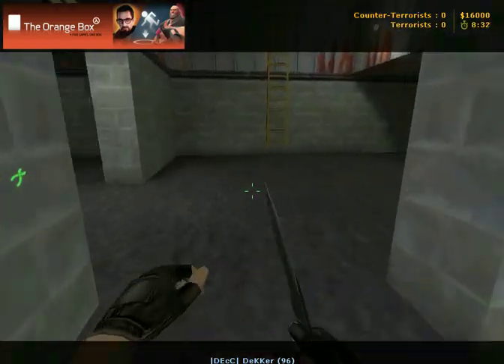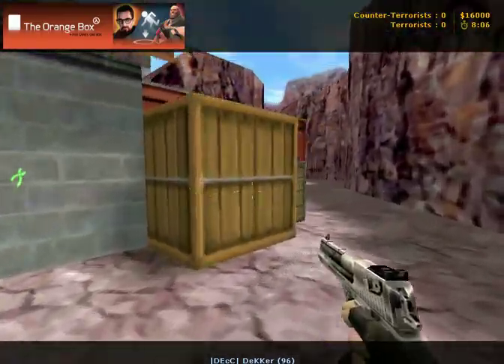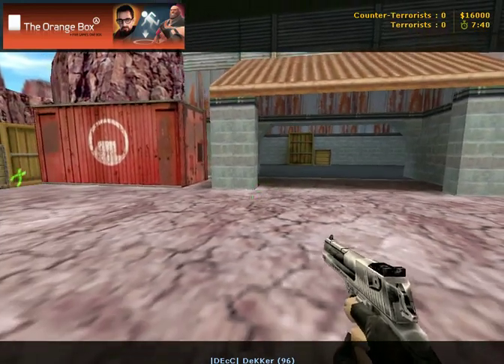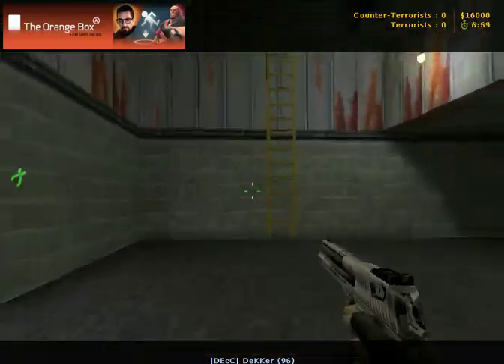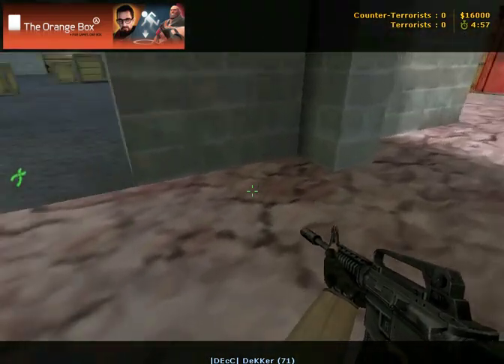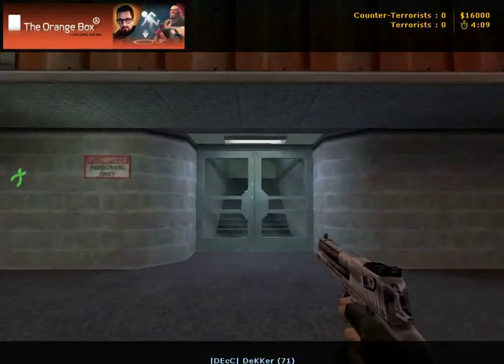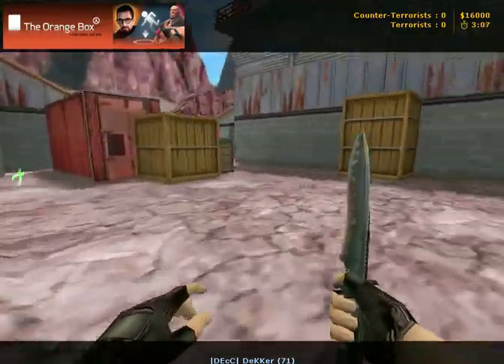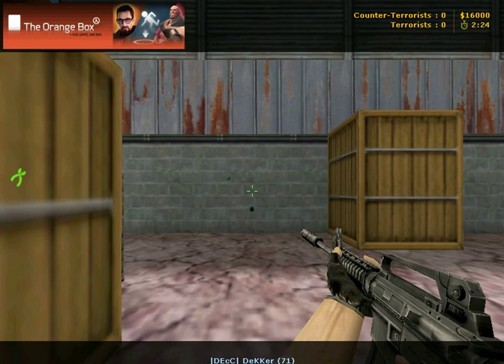[1of15] Place Names & Spam Spots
Quick tour of map and showing of spam spots